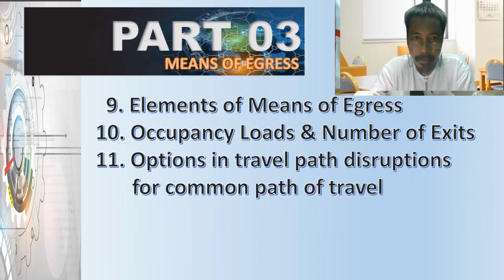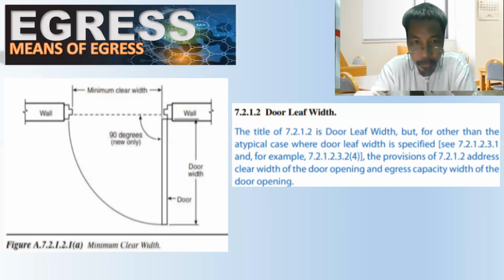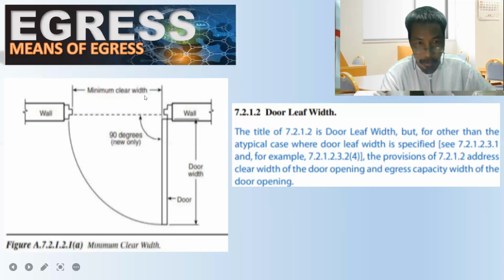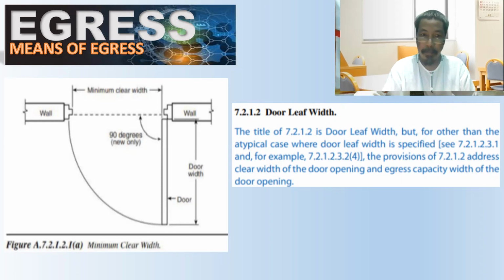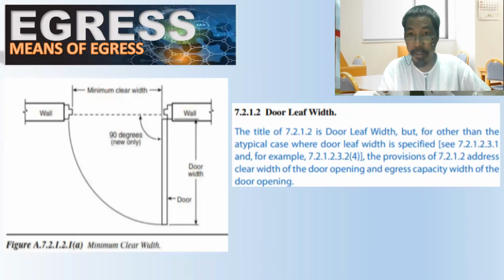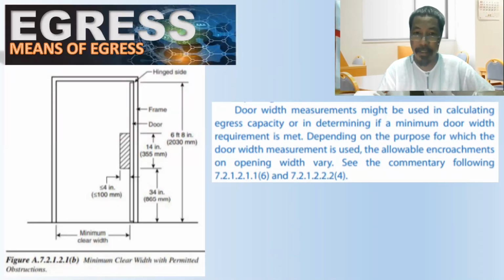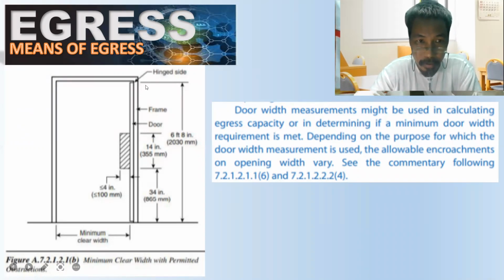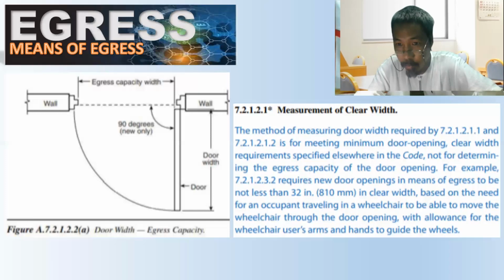EXIT DOORS CLEAR WIDTH - NFPA101 | Means of Egress: Module 09.2 [ Reference CODE by RA9514-IRR2019 ]